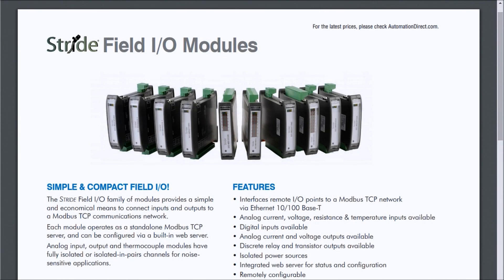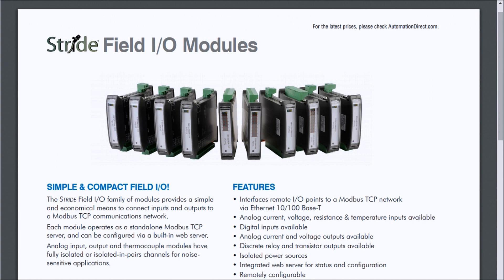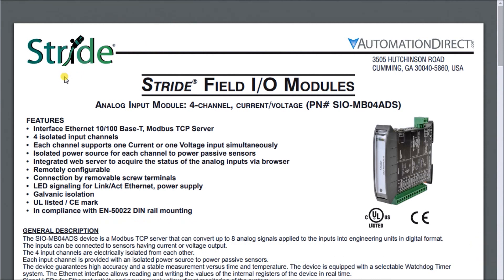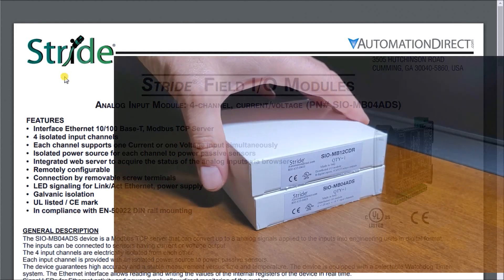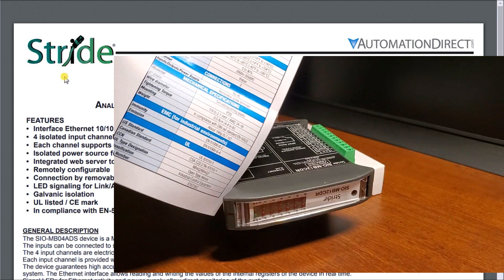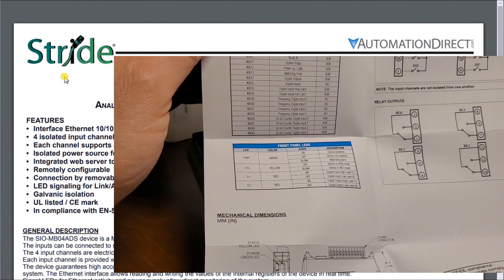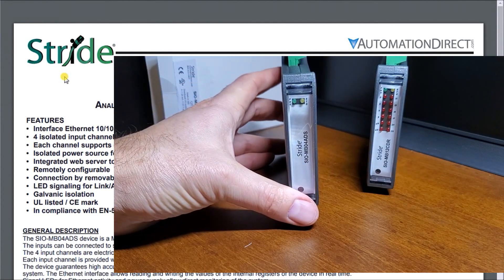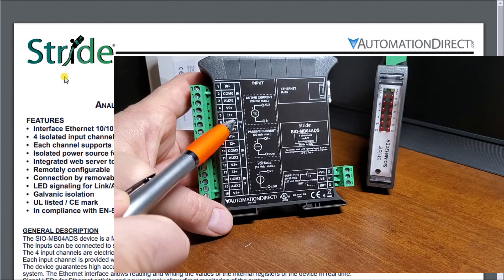Stride Field Ethernet Remote IO Modules SIO MB12CDR and SIO MB04ADS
The Stride Field Ethernet remote I/O Modules are simple and compact. They provide an economical means to connect inputs and outputs to an Ethernet Modbus TCP communication network. Every module operates as a standalone Modbus TCP server and can be configured via a built-in web server.
We will be looking at the following two Stride Remote IO Modules:
SIO-MB12CDR
SIO-MB04ADS
We will be unboxing both of these units. Powering and then setting them up (configuring) via the webserver. Let’s get started.

There are several reasons why we are using the Stride Field IO. Here are just a few.
• Interfaces remote I/O points to a Modbus TCP network via Ethernet 10/100 Base-T
• Analog current, voltage, resistance & temperature inputs available
• Digital inputs available
• Analog current and voltage outputs available
• Discrete relay and transistor outputs available
• Isolated power sources
• Integrated web server for status and configuration
• Remotely configurable
• Removable screw terminals
• LED status signaling
• Galvanic isolation
• IP20 rated
• –10°C to +40°C UL operating temp. (–10°C to +60°C non-UL)
• UL listed / CE mark
• DIN rail mounting

The Stride Field Remote IO Modules Modbus TCP Ethernet has all of these features. This gives you the flexibility to expand your system based on your application.